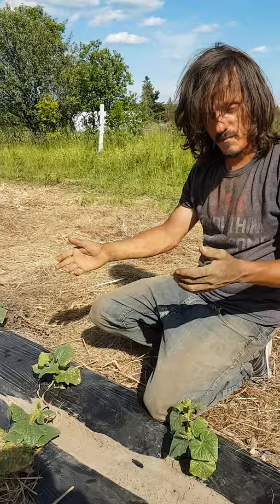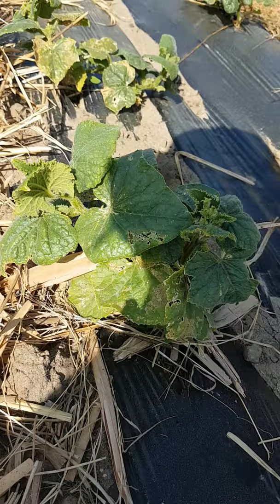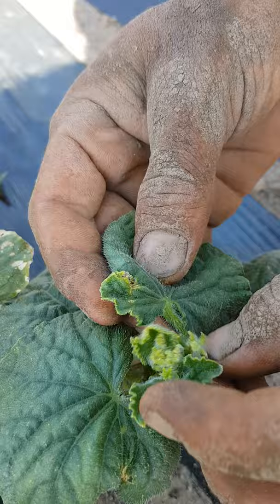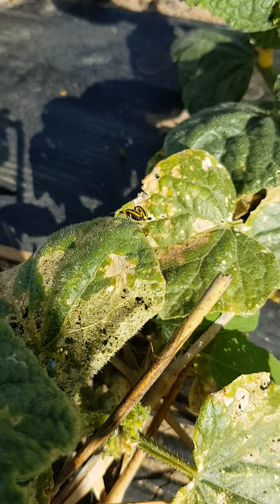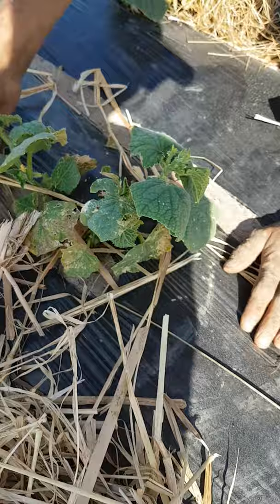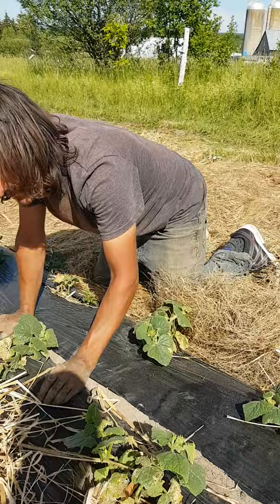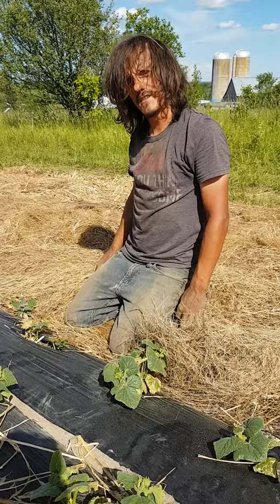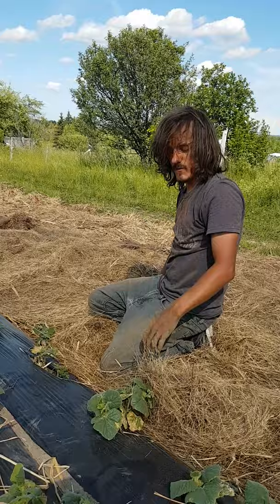Cucumber Beetle Hunting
A day in the life of organic farming